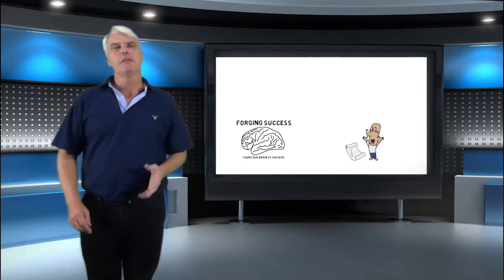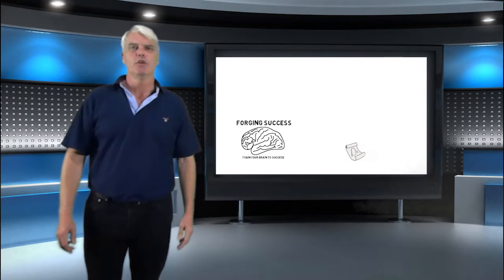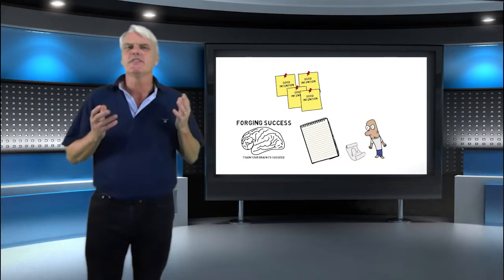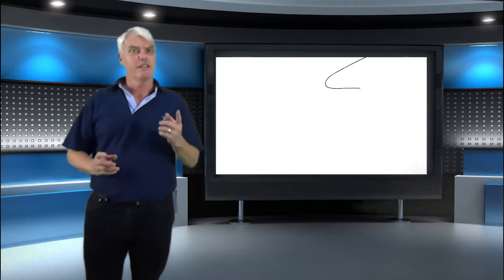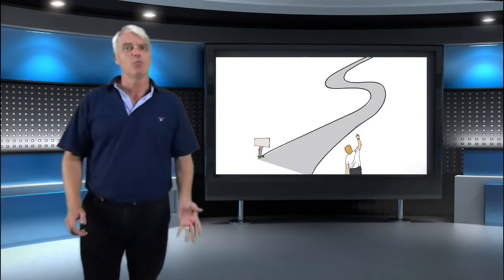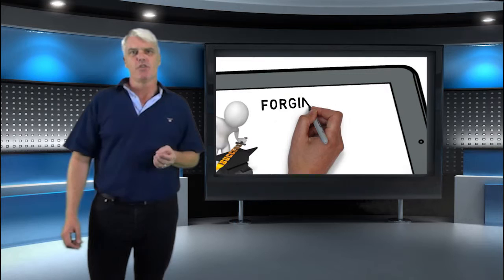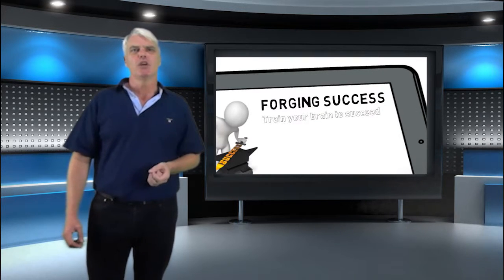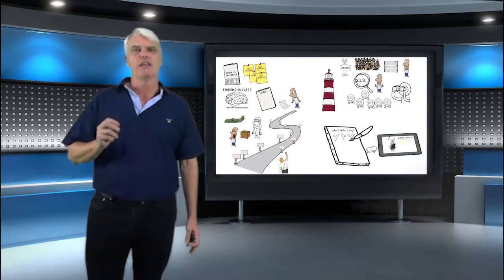Forging Success Introduction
Forging Success is a powerful online coaching program to train your brain to succeed.
In this video Dr John Kenworthy shares why he created this program to guide and support you with the tools, knowledge and ability to forge your own success.

Forging Success is our most popular coaching from the GAINMORE AdvantEdge Potential to Performance System and you can sign up

Five years ago, I came to a sad realization.
I had been in business 16 years by then. Some years business was good, a few it was great, and more than I liked, it was not good.

But that wasn't what made me sad.
The previous year I had completed my Doctorate. A feat that made me extremely happy. It had been a long and difficult process. And the result was really very good. And that's not me saying that, that was respected academics from some of the finest universities in the world.

What upset me was that since finishing my doctorate I had essentially stopped moving forward in my own life, my own development and my own achievements.
I'd had great intentions, and a list of new goals and a todo list that, well, it was still a todo list after a whole year.
I though I'd lost my mojo.
You see, I'd set out on my doctoral journey (incidentally the date is firmly etched in memory -- It was September 11th 2001 -- not a day anyone is likely to forget.
This journey was a serious stretch for me  intellectually, and work wise. But I got myself organized, learned from the best people and dedicated myself to do the research, the work, the re-writes. The edits. The re-writes ad naseum until that fantastic September morning I couriered off my final thesis. All of this, by the way, whilst running my business, teaching, training and coaching.

So why, one year after completing, for me, the most challenging period of my life was I just not getting things done?
So.
I reflected on that lost year. After beating myself for more than long enough, I realised something. I needed to stretch myself again. Set some new clear goals and work a plan to achieving them.
I set myself stretching goals. Ones that would move me forward in business, in my development, in my home life and in my spiritual life.
And I revisit the goals and plans regularly. Reviewing what is going to plan, and what is being ignored or has gone off on a tangent.
All the time, with a clear vision and purpose -- to be a Lighthouse, guiding and challenging you to go beyond yourself and achieve sustainable success. And I want to do that for a million people.

That's it. Everything else must align to that purpose.

I still have a big todo list. I always will have. Because each time I achieve one major goal -- something else gets added -- along with all of those tasks that need to be done.

My last major goal was to publish my book "What's Better Today?" That was done on January 15th 2013. At that point I gave myself a new goal. Within one year I will launch a radically new online learning platform with Forging Success as the first of 6 programmes.

Well. It's one year later (well it will be by the time you are watching this).
And that's together with growing our business by 50%. Doubling the number of Professional Leadership Caddies we have certified, become certified myself in using The Coaching Game tools, remaining happily married, exercising 3 times a week and growing closer in my walk with God.

Now, I believe is the right time to launch this programme so that you can achieve all that you want to.  I've called this programme "Forging Success". Because, as with forging a sharp sword, you'll need to work with fire and a hammer. It's not a silver bullet, quick fix, miracle pill you are about to experience. It does require you to work. And the rewards, well that's your success.